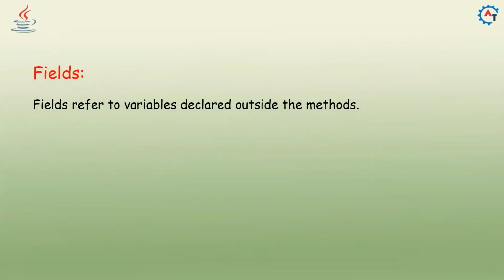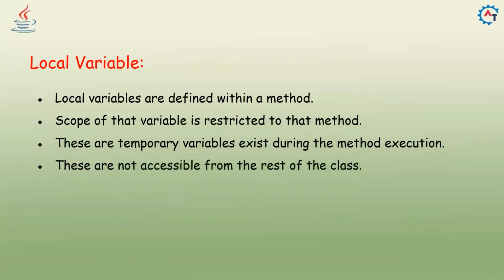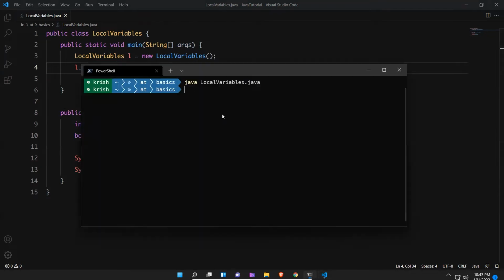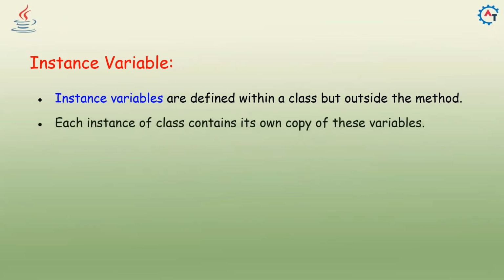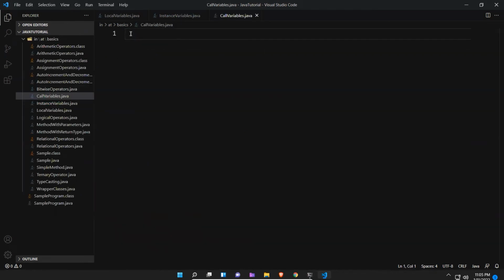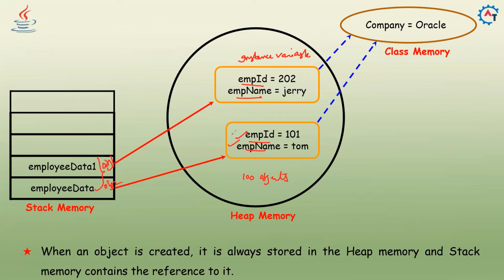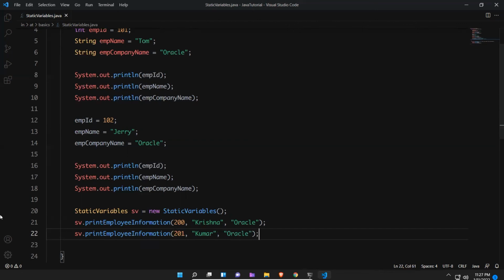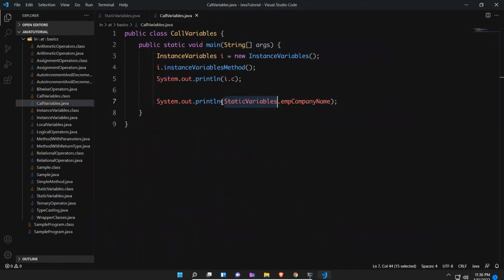Variables in Java Full Course | Java Variables in 1 hour | Java Tutorial For Beginners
In this video will discuss about java variables and as part of this will dicuss about local variable, instance variable and static variable.